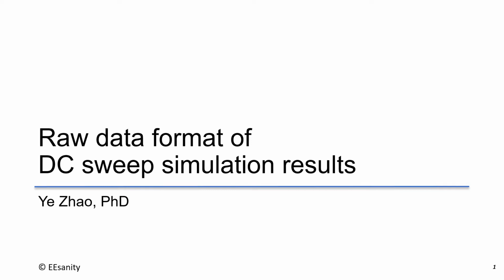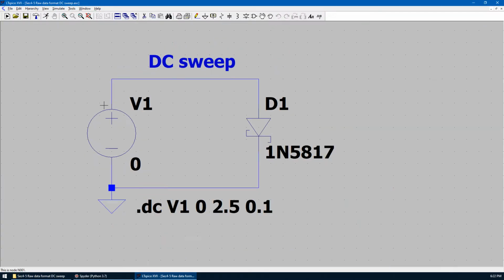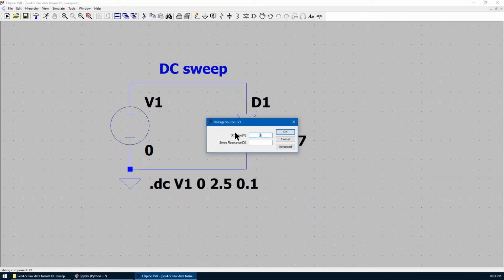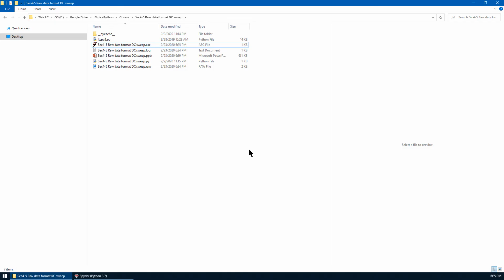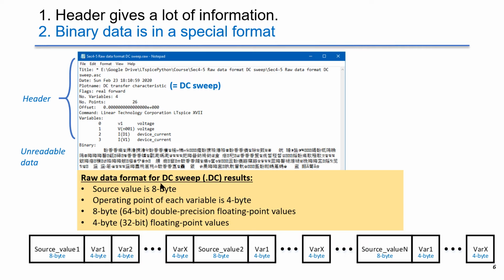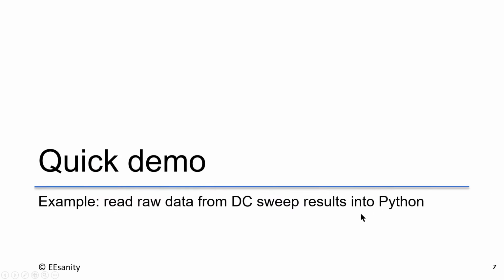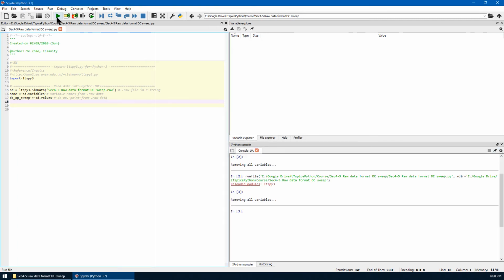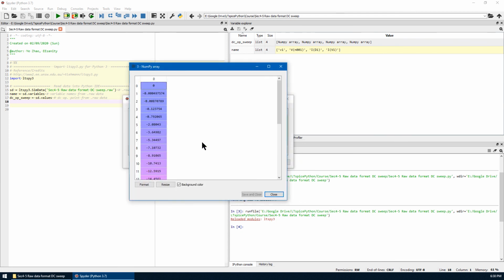Raw data format of DC sweep simulation results